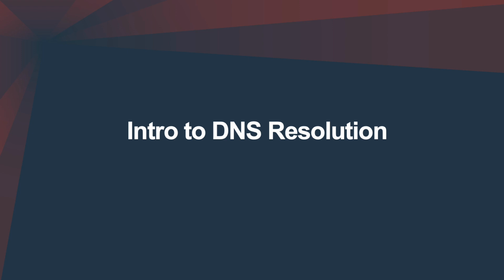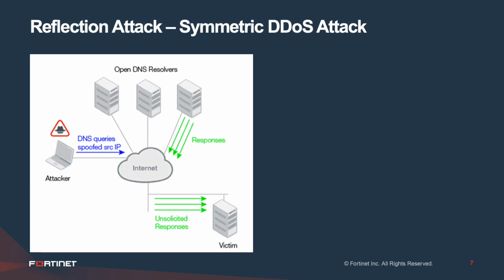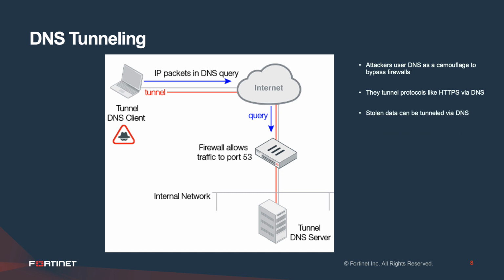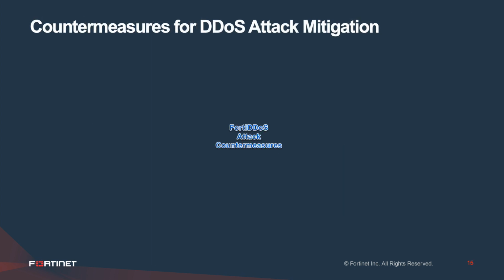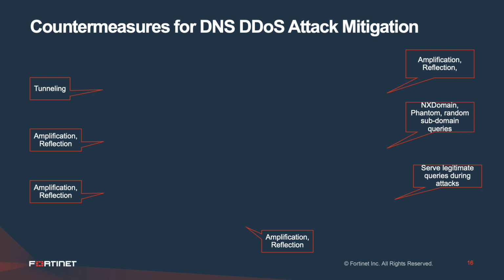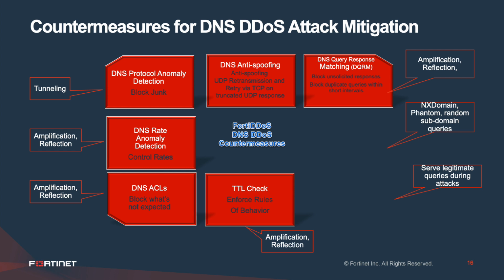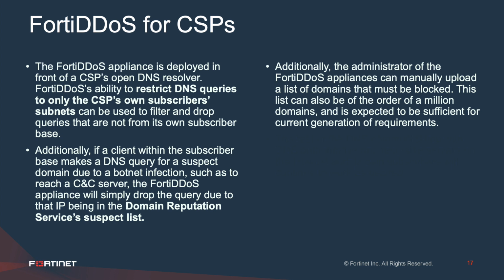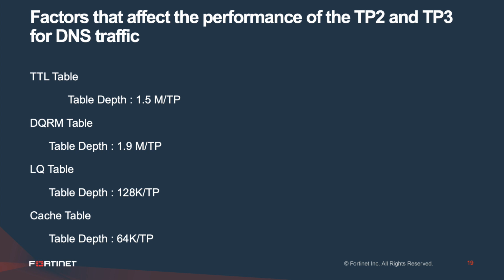Mitigating DNS based DDoS attacks using FortiDDoS | DDoS Cybersecurity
Watch Fortinet's Hemant Jain explore DNS based DDoS attacks and how to mitigate them using FortiDDoS appliances.